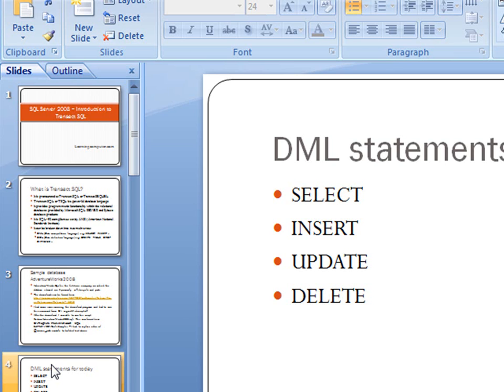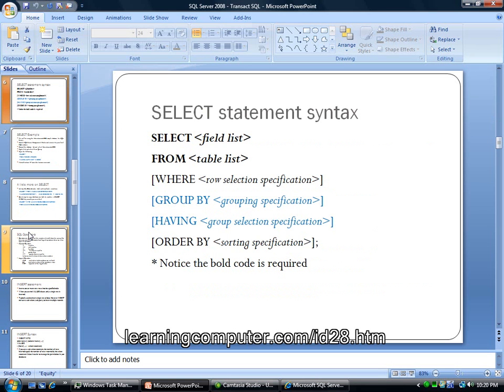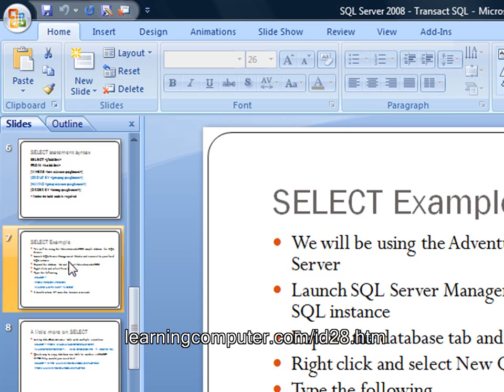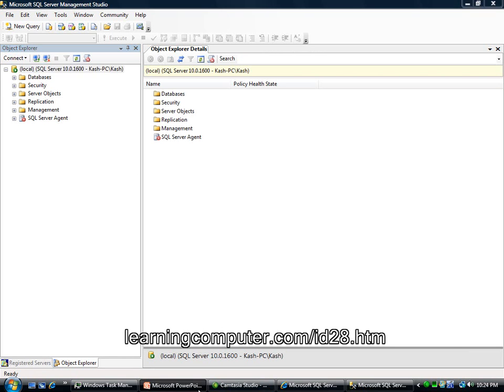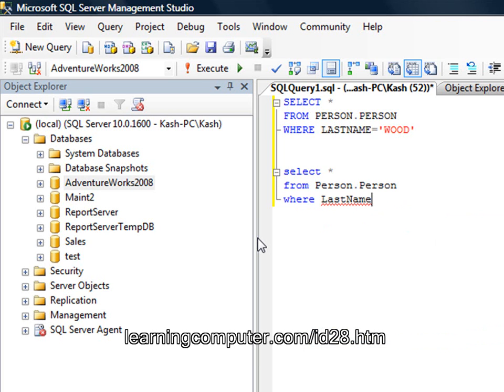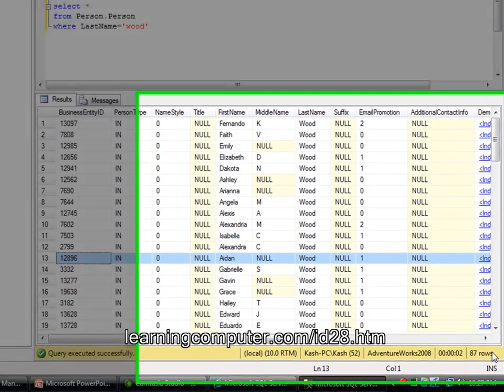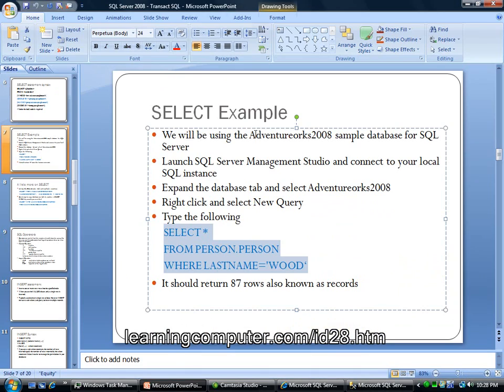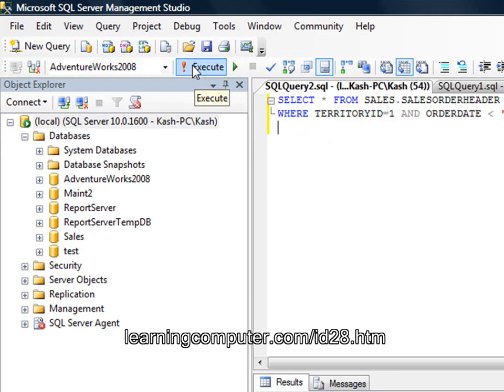SQL Server 2008 and using Transact SQL (TSQL)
If you want to be good at working with databases, strong knowledge of TSQL is a must. In this important video, we start off with AdventureWorks2008. We start with SELECT statement which is used to return data. We move to the INSERT statement using the Person table in the database. The next two statements are UPDATE and DELETE which are very powerful. Using a where clause is extremely important here. We show you how to change data in Person table.